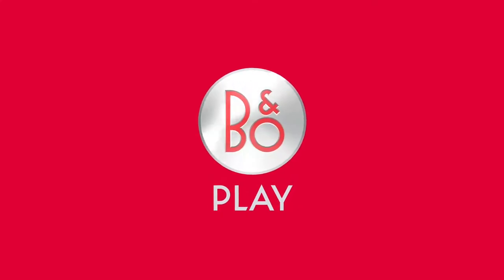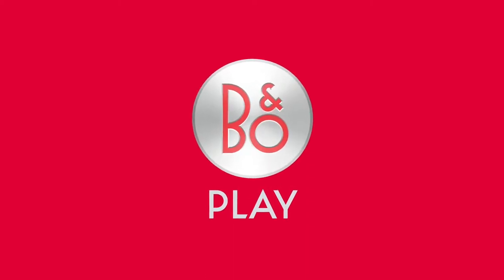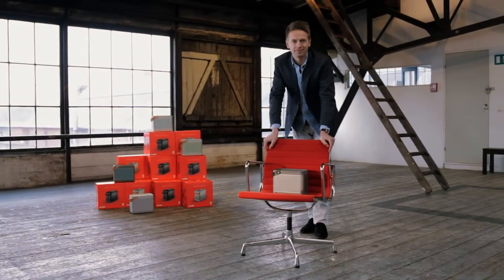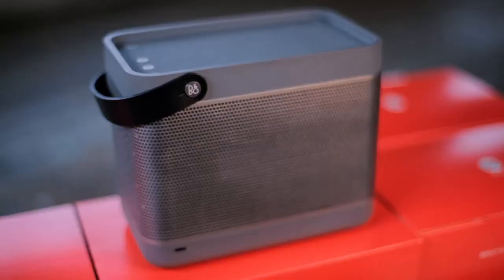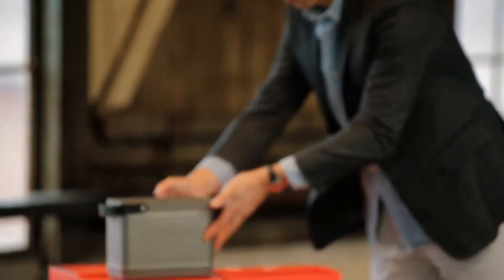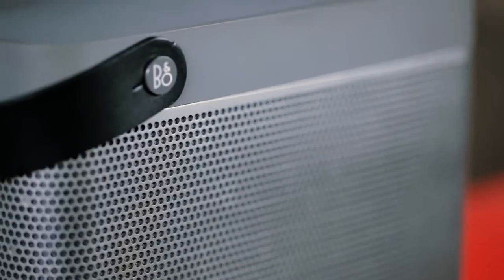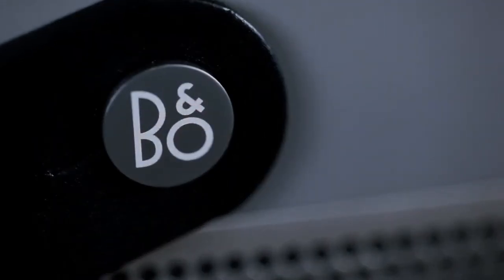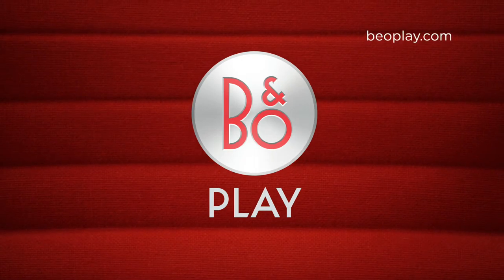Bang & Olufsen - B&O - PLAY - 2013 - BeoPlay - Launch